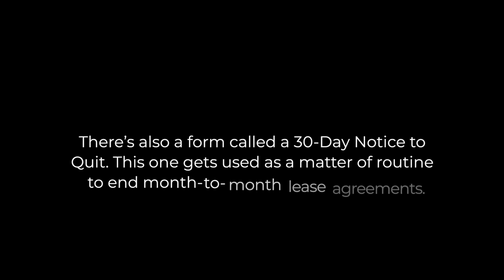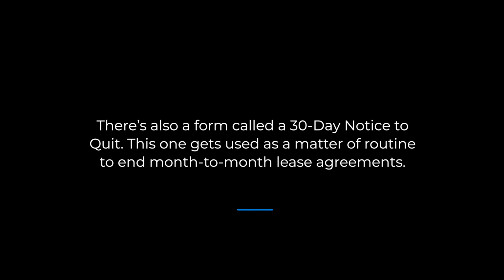How to Evict a Tenant In New Mexico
While removing a tenant can be a tough situation to face, the eviction process can be straightforward. This video breaks down everything landlords need to know about evictions in New Mexico, including

The steps of an eviction proceeding
New Mexico laws regarding evictions
How to legally remove a non-compliant tenant

Have a question for eForms? For more on how to evict a tenant in New Mexico,

New Mexico’s eviction laws: §§ 47-8-1 – 47-8-52 (Landlord-Resident Relations)

0:00 Intro:
0:17 We'll Discuss:
0:33 What Is Eviction:
1:13 3-Day Notice To Quit:
1:37 If The Lease Violation In Question:
2:02 30-Day Notice to Quit:
2:36 Court Clerk Cannot Give Any Advice:
3:06 Forms Must Be Served On The Tenant At Least: